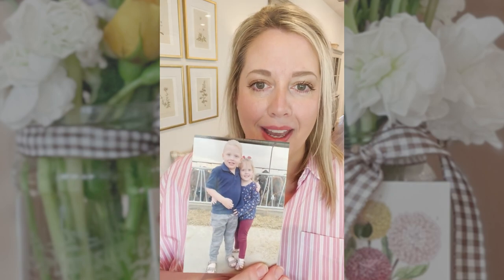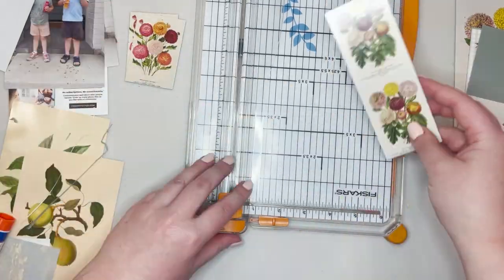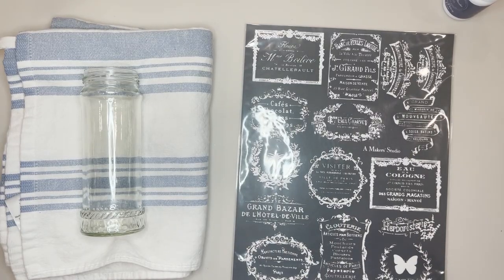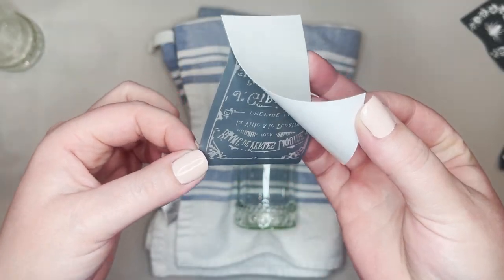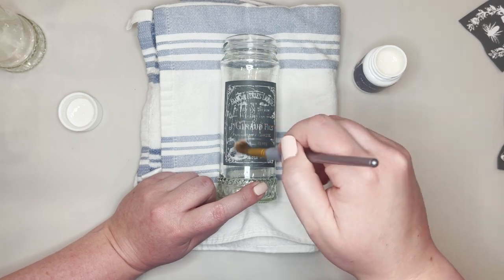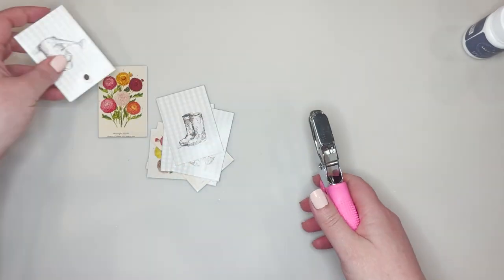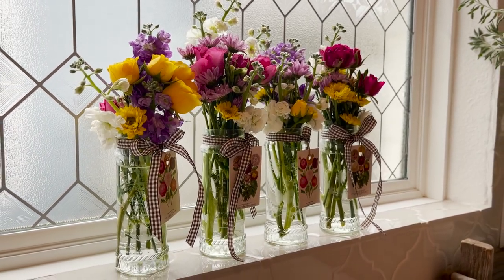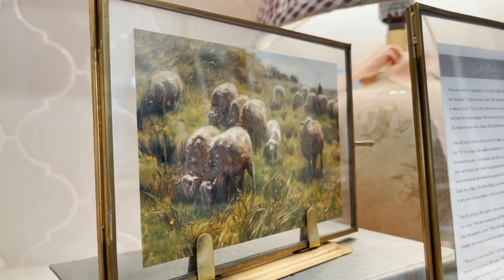French Inspired DIY Vase with Free Vintage Art Prints, Simple Fresh Floral Bouquet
Are you looking for more inspiration for creating a casual, elegant home full of French Country Cottage charm? Come on over and join me!

Are you on Instagram? Let's get together!

Prefer Facebook? Let's be friends!

CHAPTERS:
00:00 Start
00:20 Welcome to Live Oak Nest
00:42 FreePrints 15 Free Photos + Free Shipping
02:56 French Inspired DIY Vase
04:13 Makers Studio Reuseable Mesh Stencil
05:11 Etching Cream
07:11 Free Floral Tag Printable
07:54 Free Vintage Art Print Downloads